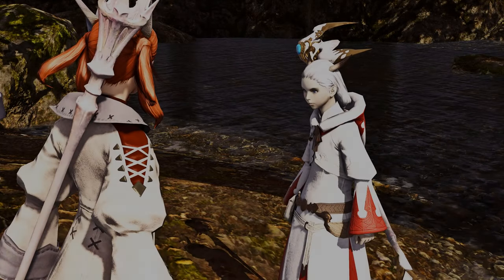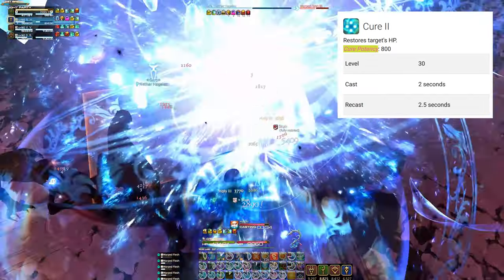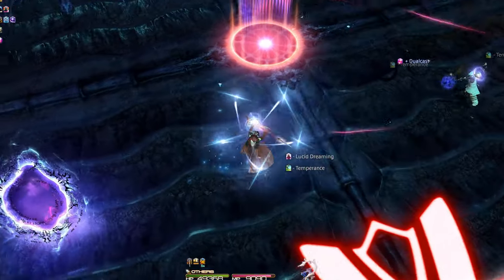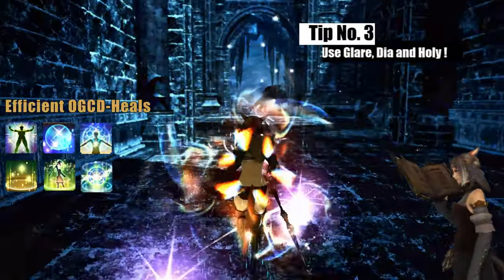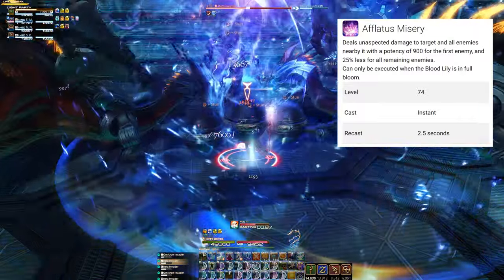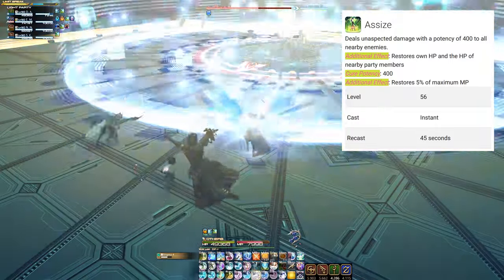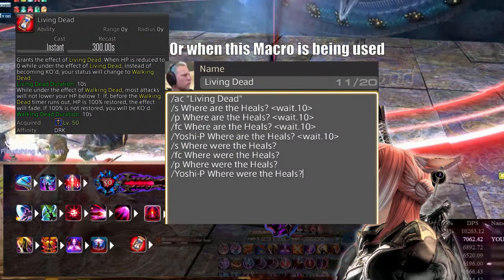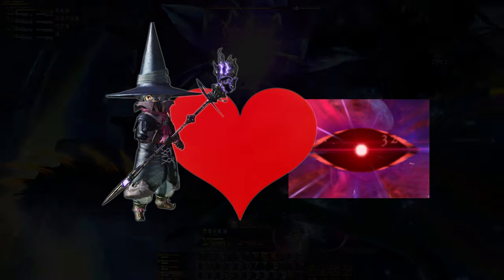White Mage Guide (FFXIV Endwalker)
If you need a slightly more detailed explanation, check out my

You can get Final Fantasy XIV here:
• 60 days Subscription card